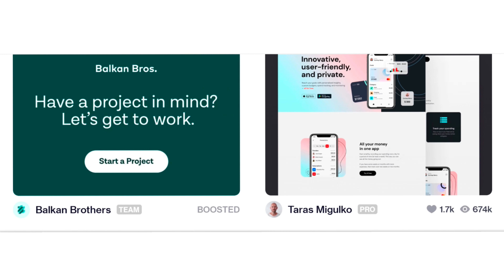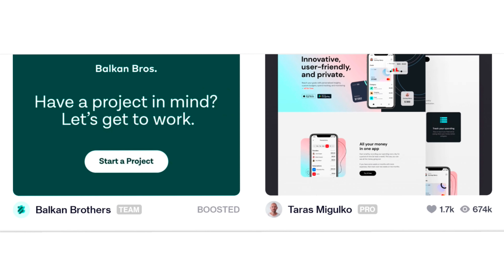What's next after finishing Google UX Design Certification?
Hello friends,

I finished a Google UX Design certification course in October. Many people asked me about the next step after completing the certification. After researching, and talking with fellow designers and senior designers, these are the few important things that I found noteworthy. I hope you find it useful too. If you have anything else to add, please leave it in the comment box to help new designers. Let me know about your thoughts or any questions that you want to be answered in my next video. Have a great new week! 😊